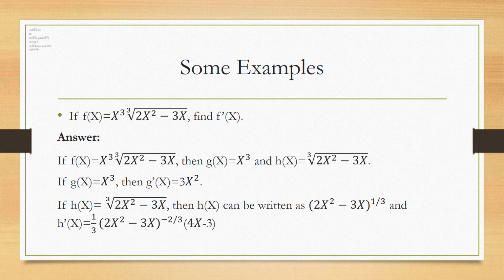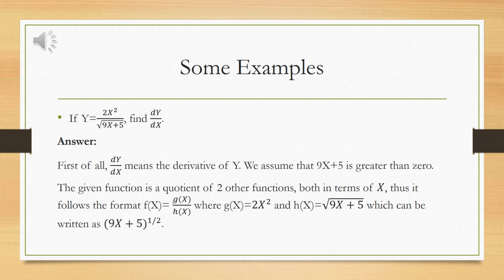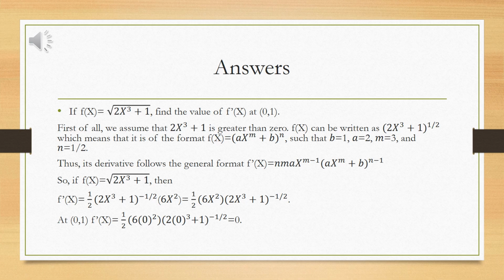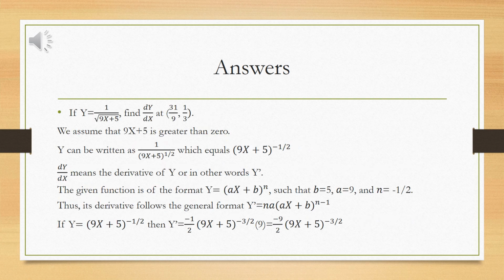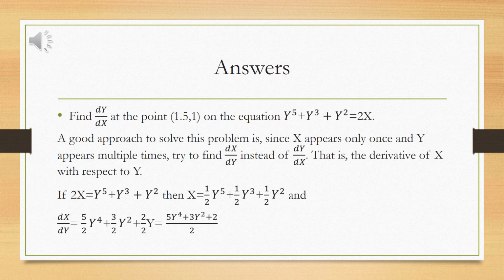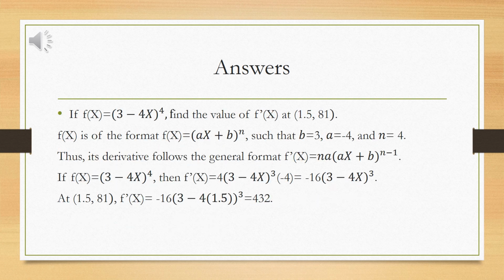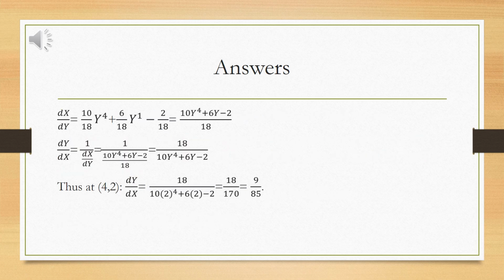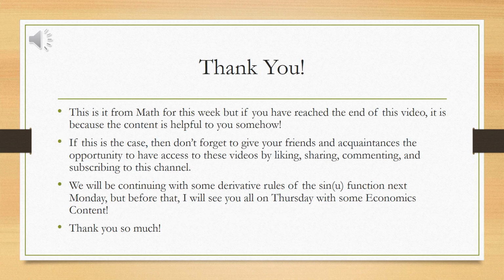How to Ace Derivatives-Part 6